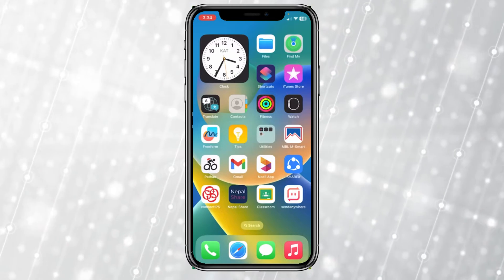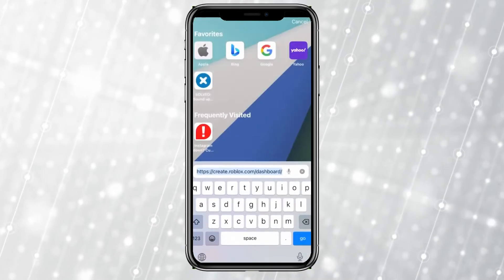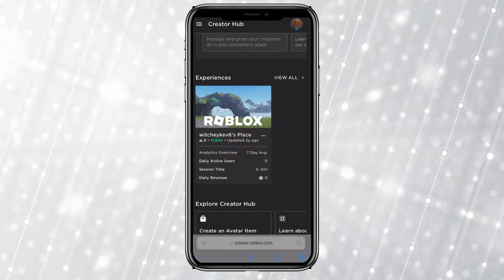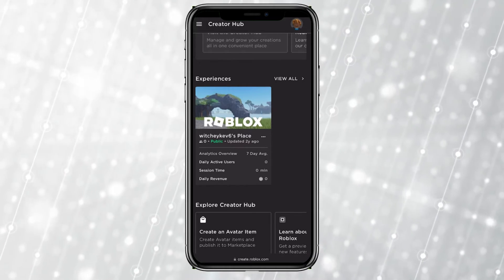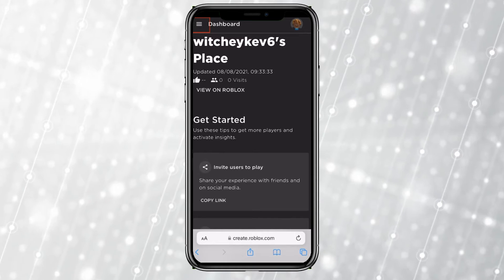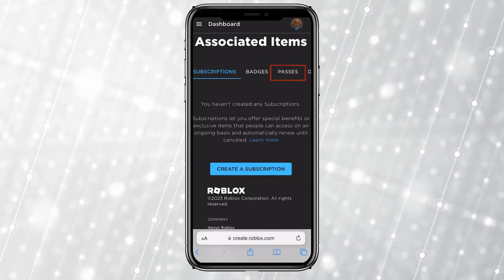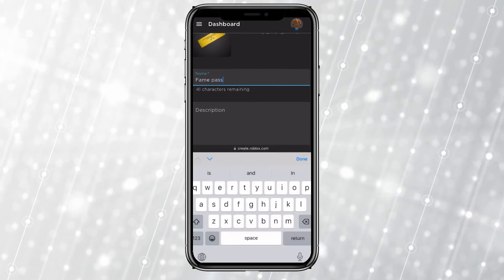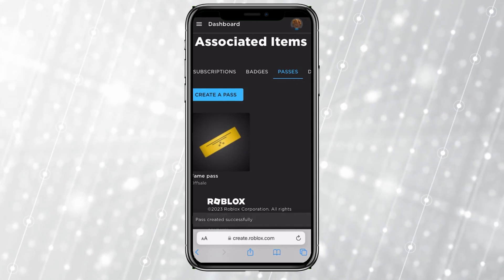How to Make Gamepass in Roblox Mobile 2023 UPDATE [easy]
If you're eager to learn how to create a game pass in Roblox using your mobile device, you're in the right place. In this tutorial, we'll guide you through the simple steps to make a game pass in Roblox, and we've got all the details for you.

Game passes are a great way to enhance your game and offer cool features to your players. You can do it all from your mobile device, and we'll show you how.

Join us in this exciting journey of creating game passes in Roblox!